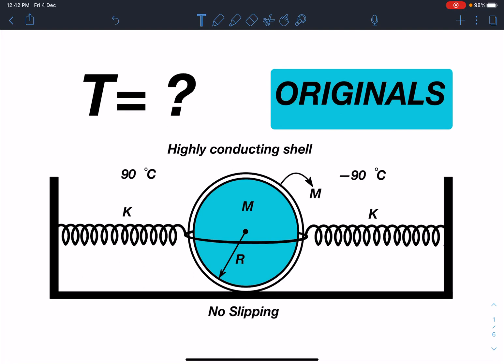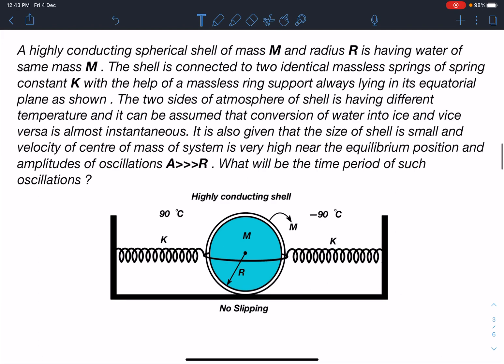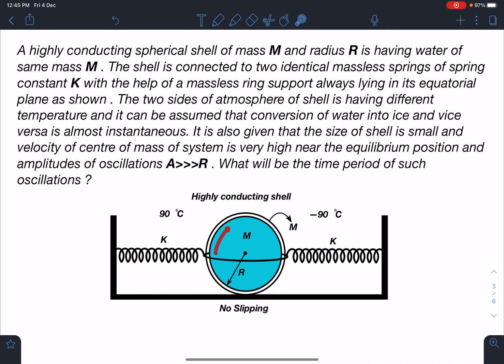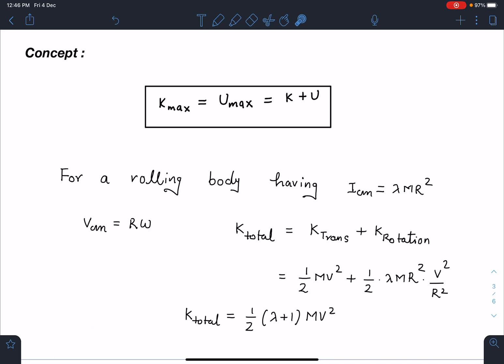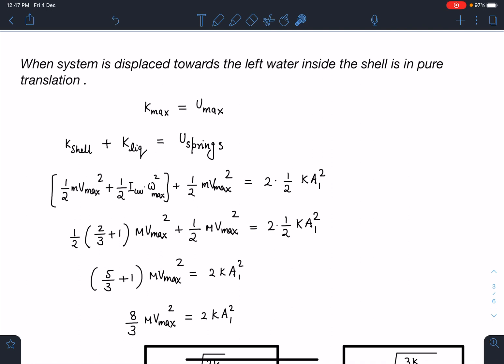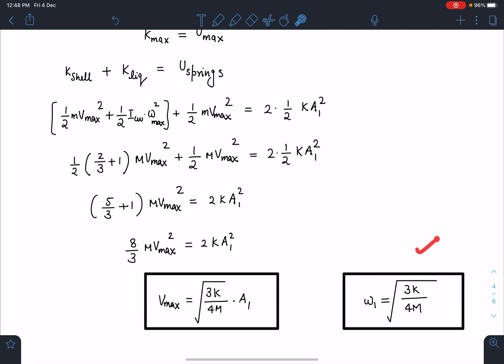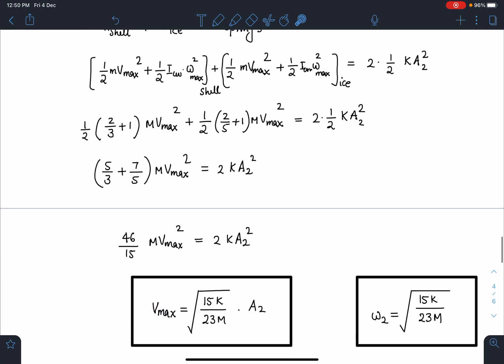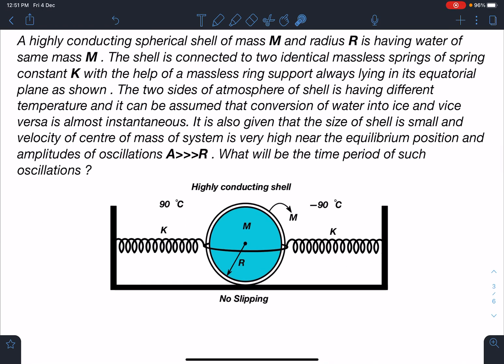[JEE ADVANCED] OSCILLATIONS OF A HIGHLY CONDUCTING SHELL WITH LIQUID [ PROBLEMS IN SCHOOL PHYSICS ]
This problem is an original problem of simple harmonic  motion in school physics ,its conceptually very rich problem , in this problem we will find the angular frequency or time period  for a system liquid inside a shell which changes from ice to water due to temperature change   .  Such creative problems will invoke unique ideas in physics students which will enhance the aptitude required for JEE ADVANCE , PHYSICS OLYMPIADS and other similar exams worldwide.